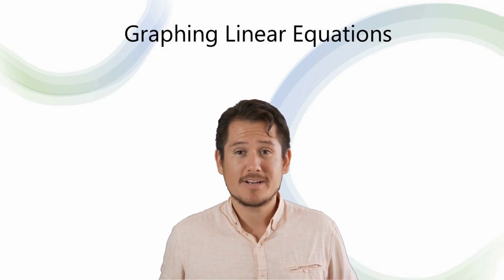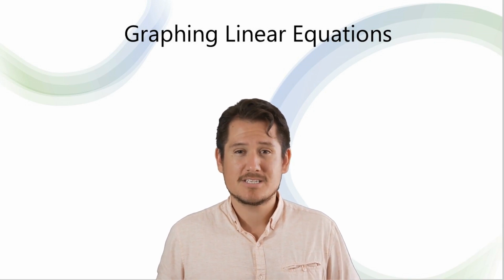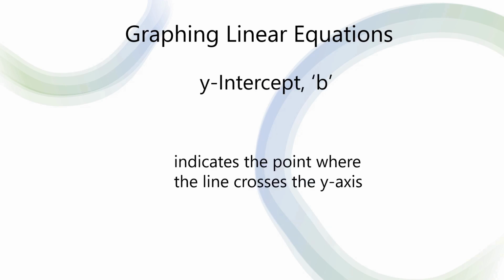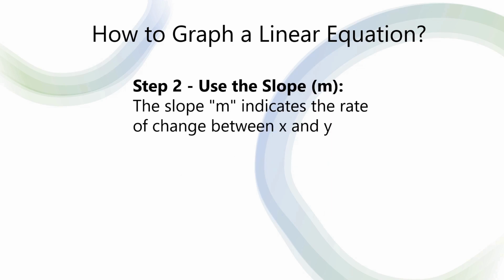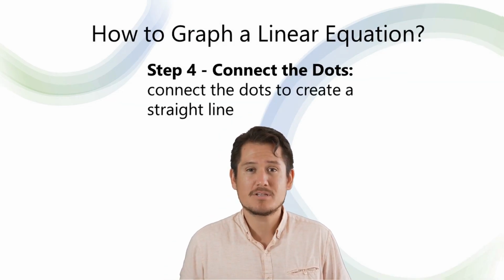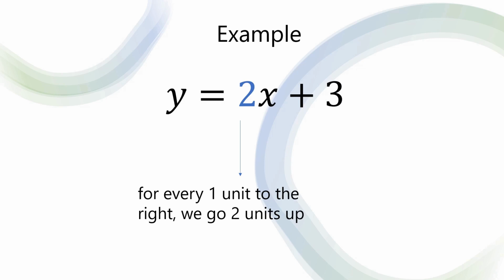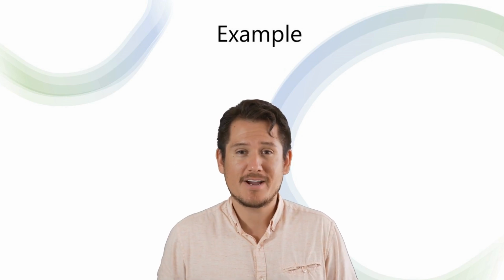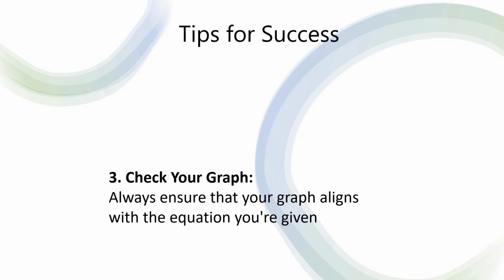Graphing Linear Equations - full algebra 1 video course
Line Up for Success: Mastering the Art of Graphing Linear Equations!
Equations got you tangled up in lines? Don't sweat it! Join Guy, your friendly neighborhood math navigator, as he takes you on a journey to mastering the art of graphing linear equations!

Get ready to:

Unlock the secrets of the slope: Understand how the slope dictates the direction and steepness of the line.
Navigate the y-intercept: Learn how to find the point where the line crosses the y-axis.
Plot points like a pro: Discover different methods to accurately plot points on the coordinate plane.
Connect the dots: Master the skill of connecting the plotted points to form the linear equation's graph.
Practice makes perfect: Test your newfound knowledge with engaging practice problems and get instant feedback to solidify your understanding.
Real-world connections: See how graphing linear equations plays a crucial role in various fields, from analyzing trends in science to understanding economics.
This video is perfect for:

Students new to graphing linear equations
Learners who need a clear and concise explanation of the concepts
Anyone who wants to build their visual understanding of algebra and boost their problem-solving skills